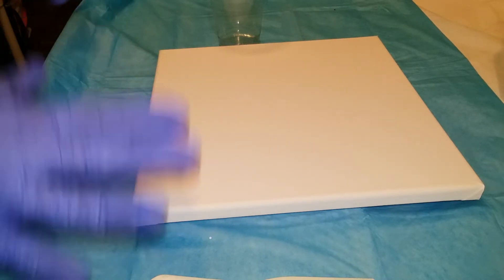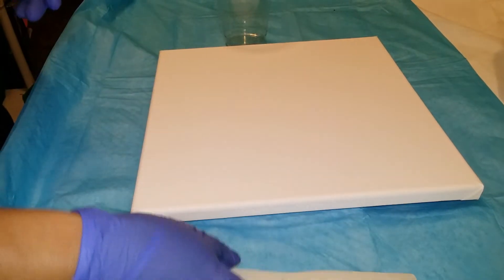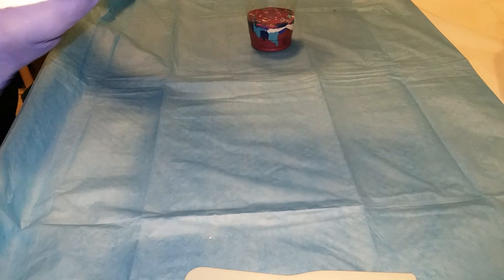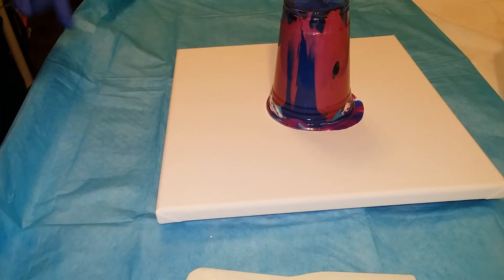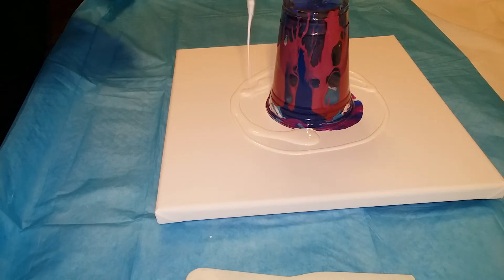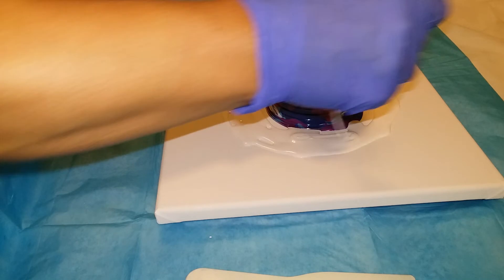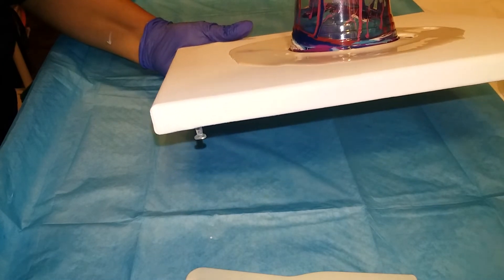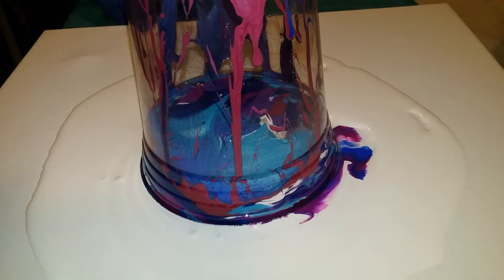Hard Day Brings Beautiful Results Acrylic Pour Take 1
12 x 12 canvas

Attempted reverse swipe

Colors mentioned in video.